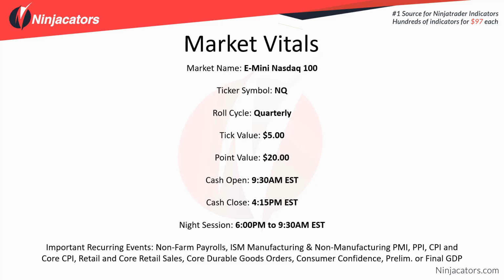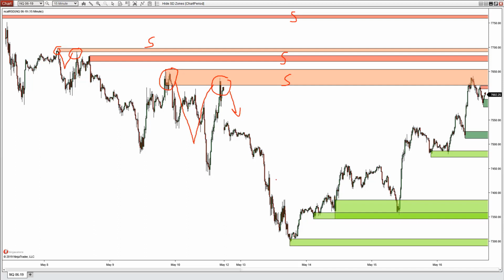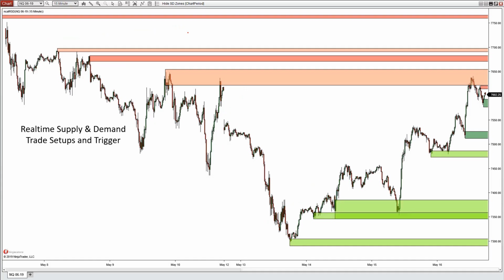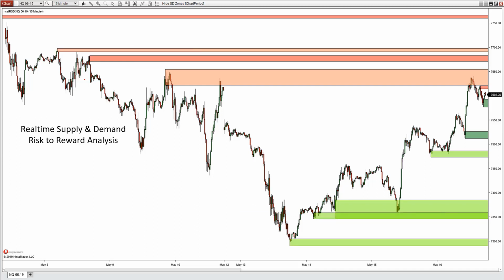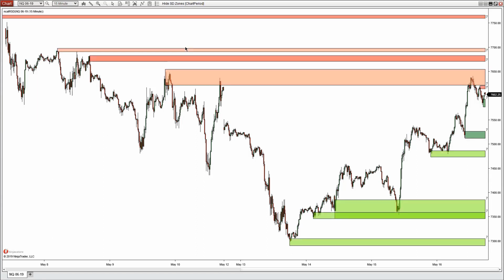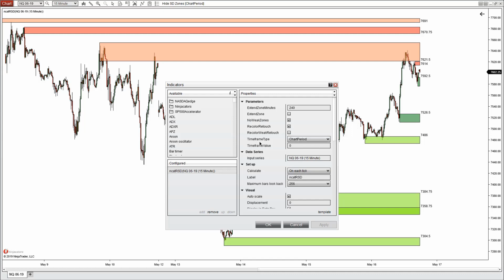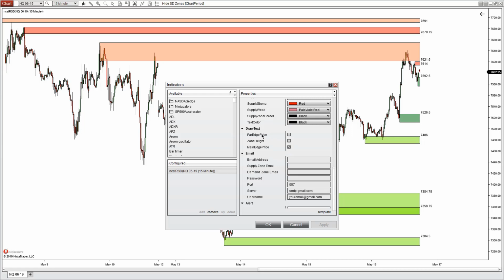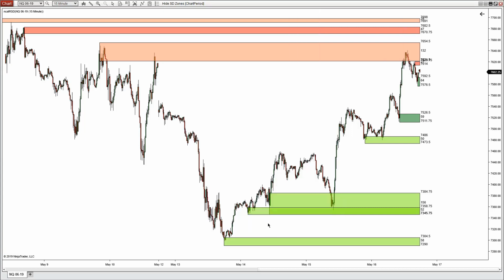Realtime Supply and Demand NQ 1